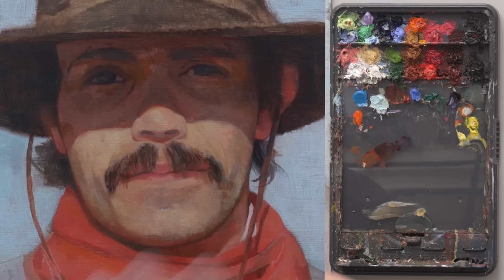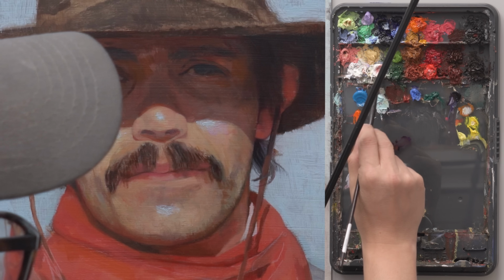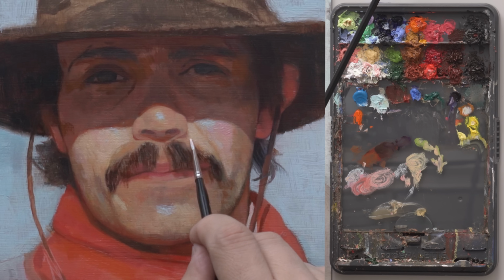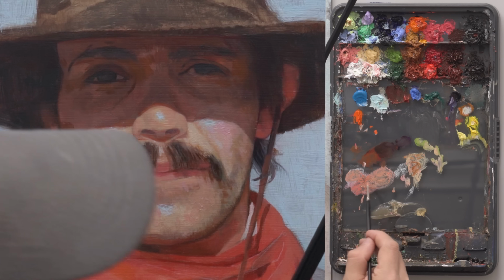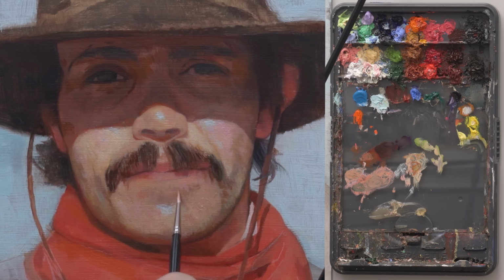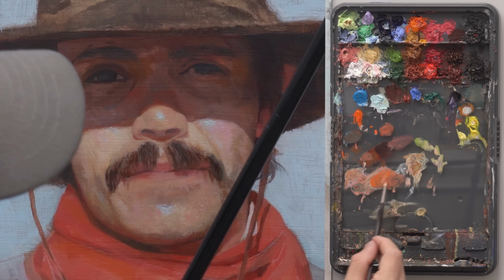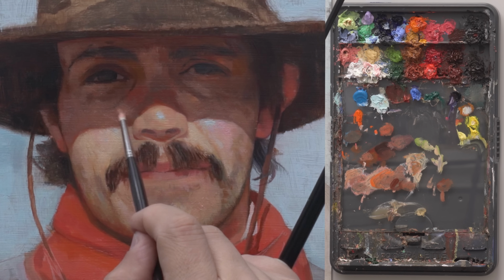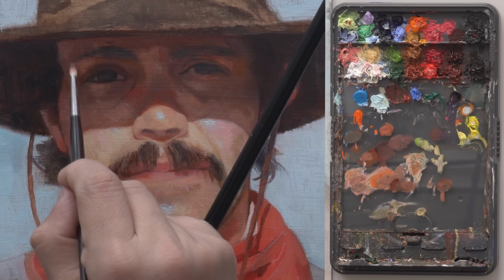Stop Over-Blending Your Portraits — Do This Instead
Join me for my upcoming in-person workshops, where we'll dive deep into the fundamentals of painting and drawing!

(SOLD OUT) June - Painting with Shana and I in Urbino Italy! Italiana Tours

This means that if you click on an Amazon link on this website and make a purchase, I may receive a small percentage of the sale at no additional cost to you. Thank you for your support!